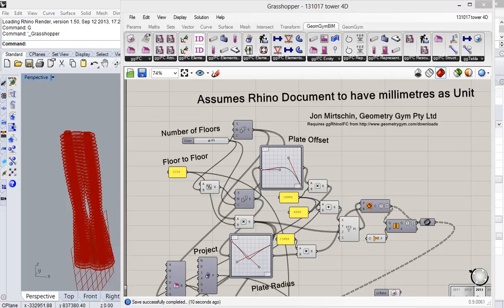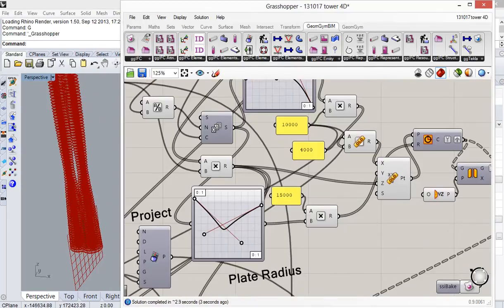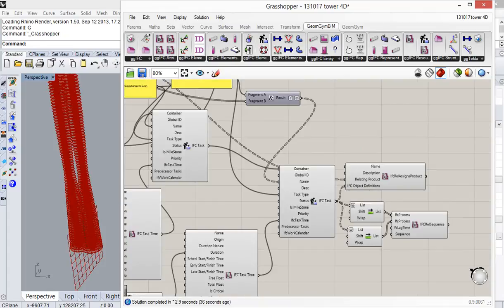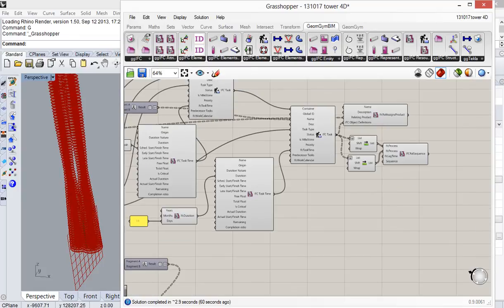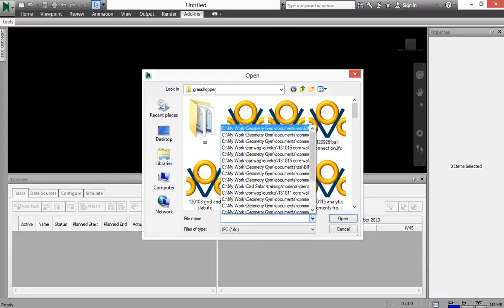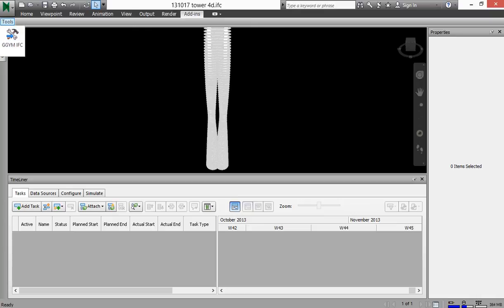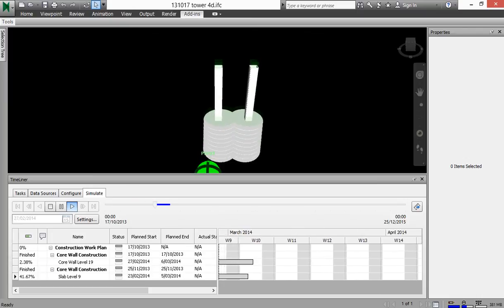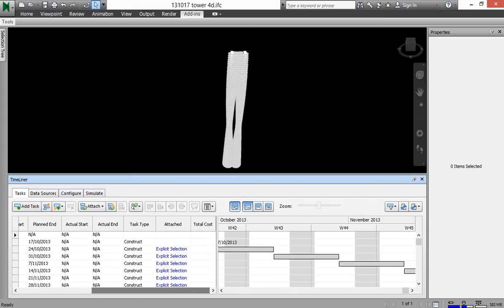131017 4d IFC into Navisworks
New Geometry Gym addon for Navisworks to extract 4d information from IFC files.  This is converted into the navisworks timeliner.